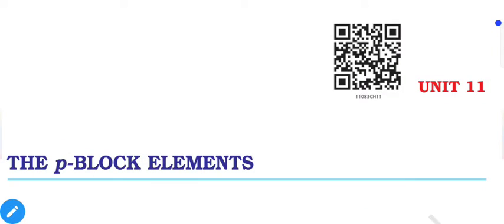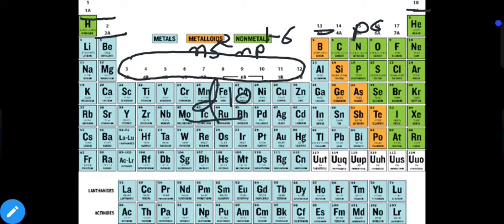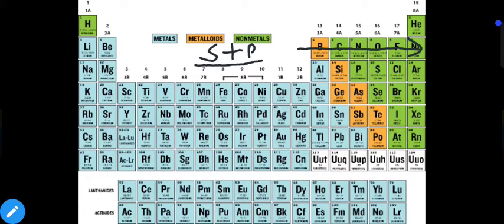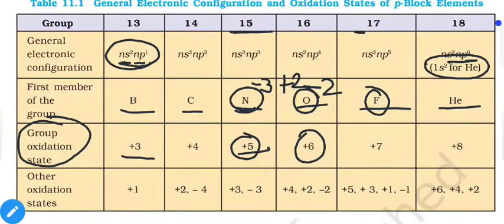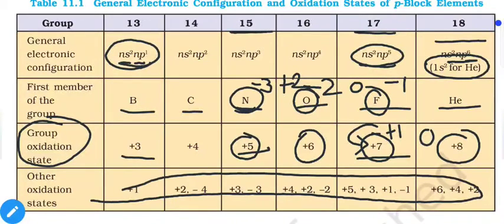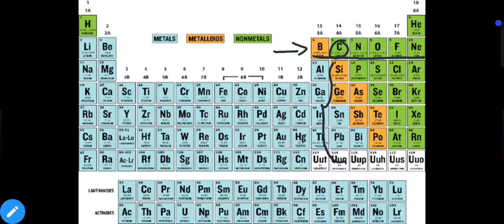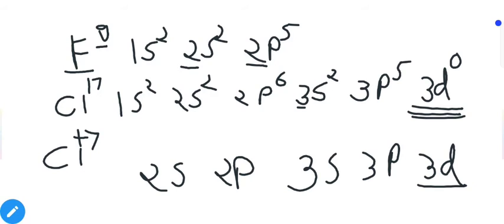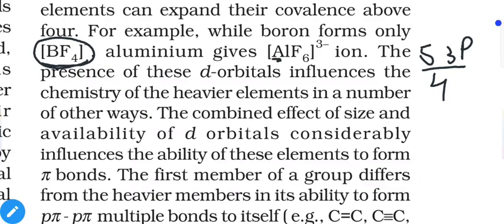Eng. Chem. Regular & Competitive Std 11, p-Block Elements. Lec-1